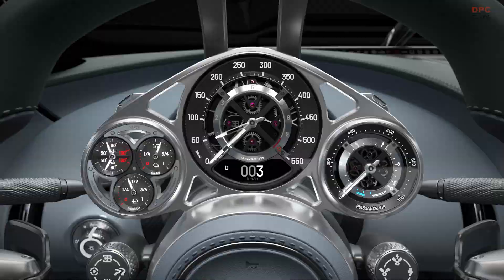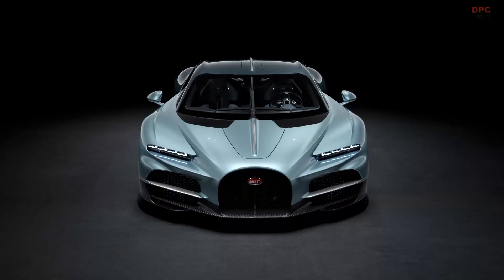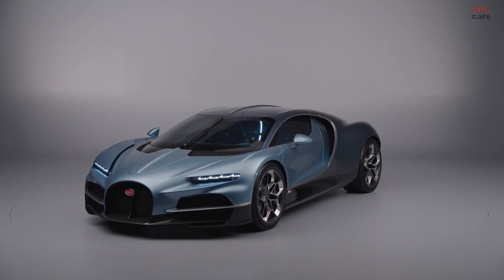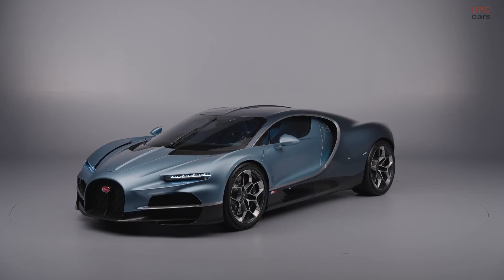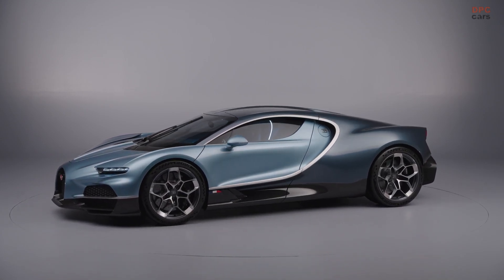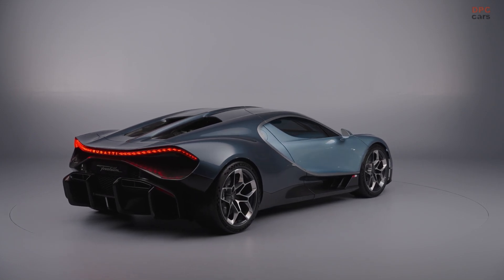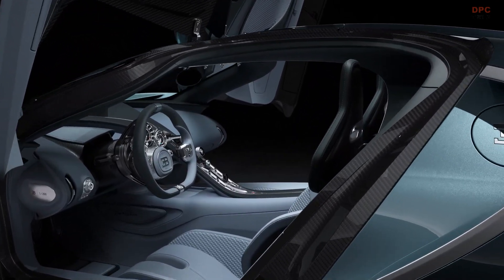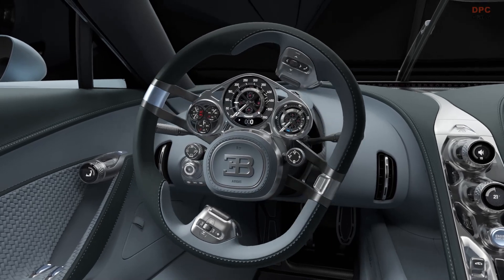2026 Bugatti Tourbillon Details Explained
Bugatti has introduced its next-generation hypercar, the Tourbillon, a completely new model that moves beyond the familiar Bugatti Chiron. While it may share a visual resemblance with the Chiron, the Tourbillon features a new monocoque structure, revamped suspension, and a state-of-the-art hybrid V-16 powertrain. This groundbreaking vehicle is set to become Bugatti's new 1,800-horsepower flagship.

At the heart of the Tourbillon lies an 8.3-liter naturally aspirated V-16 engine, co-developed with Cosworth, capable of producing 1,000 horsepower at a roaring 9,000 revolutions per minute. Despite its substantial size, the engine weighs just 555 pounds and generates 664 pound-feet of torque. Augmenting this powerplant is a sophisticated hybrid system that includes a front e-axle with two electric motors and a third motor at the rear, powered by a 25 kilowatt-hour centrally mounted battery pack. This combination adds an additional 800 horsepower, culminating in a total output of 1,800 horsepower. This immense power allows the Tourbillon to sprint from zero to 62 miles per hour in a mere 2.0 seconds.

The Tourbillon's performance is even more impressive when considering other benchmarks. It accelerates to 124 miles per hour in around 5.0 seconds and reaches 186 miles per hour in just 10 seconds. Its top speed is 236 miles per hour, but with the special Speed Key, it can achieve a staggering 276 miles per hour.

Despite the inclusion of a battery pack and electric motors, the Tourbillon is lighter than the Chiron and offers an estimated electric-only range of 37 miles. The vehicle uses an 800-volt system, and under the guidance of Bugatti’s CEO Mate Rimac, it boasts remarkable electric performance.

Inside, the Tourbillon features a timeless analog interior with gauges crafted by Switch watchmakers. The dashboard hides a digital screen that can be activated to access Apple CarPlay. The design includes a unique diffuser, vents under the headlights, a horseshoe grille, and an active rear wing.

Production of the Tourbillon will begin in 2026, with only 250 units planned, each priced at 3.6 million Euros (around 3.9 million dollars). This exceptional hypercar is a testament to Bugatti’s commitment to pushing the boundaries of automotive performance and design.